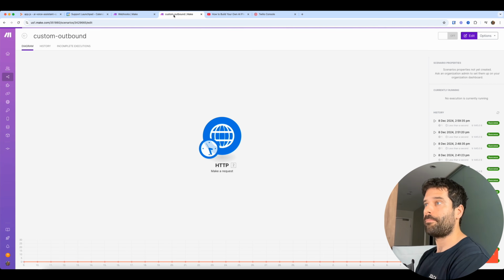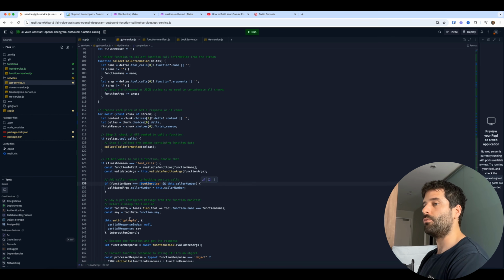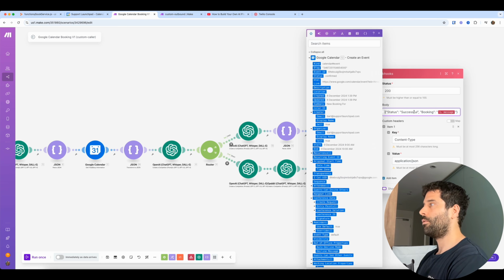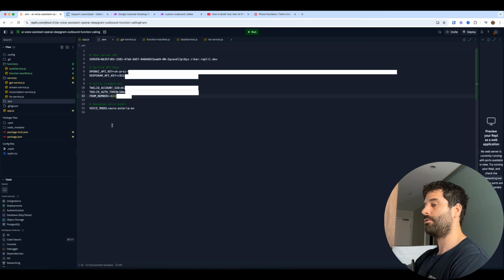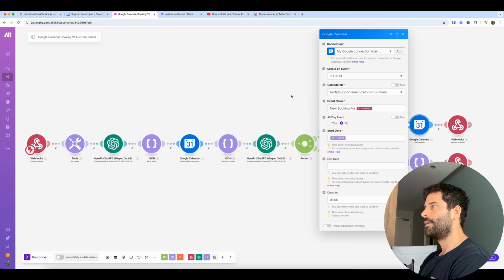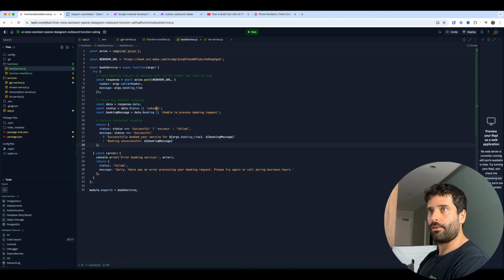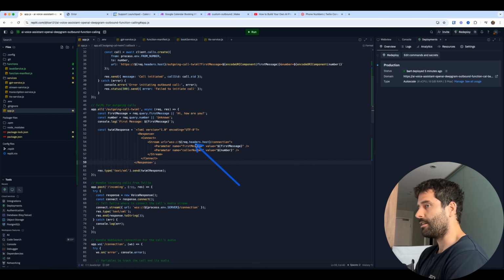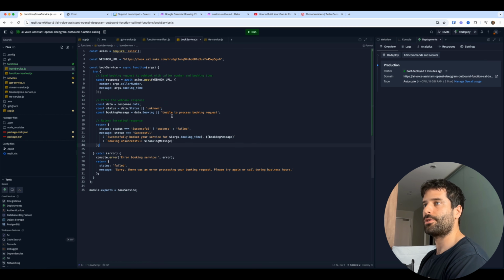How to Code Your Own AI Cold Caller for Just 1¢ Per Minute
Hey guys in this video we extend the functionality of our custom coded AI caller to also do outbound calls and have function calling. The function call in this example will book appointments into Google Calendar (using Make.com as the backend). We use OpenAI to manage the conversation & for tool calling, and Deepgram for speech-to-text and text-to-speech. Still costs around 1 cent per minute and I show you how you can reduce the latency even more. Hope you enjoy!

00:00 Intro to video
00:45 Using Make.com for Outbound Calls and Booking into Google Calendar
01:26 Overview of total costs
02:00 Speaking about latency
02:40 Live Call Demo
03:56 Watch Part 1 Video First
04:30 How to trigger the outbound call from make.com
09:56 How we do function calling
21:18 Setting up the .env file
23:45 How the google calendar/ make.com scenario works
36:42 Deploying on Replit
43:15 Live call demo & google calendar booking example
47:25 Hire me to build this out for you